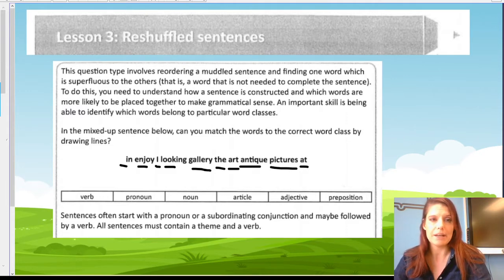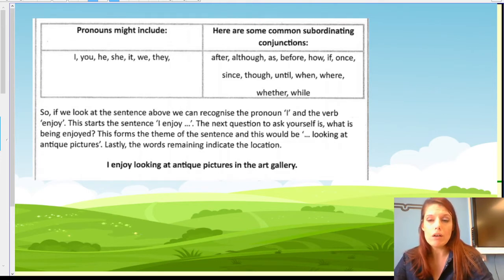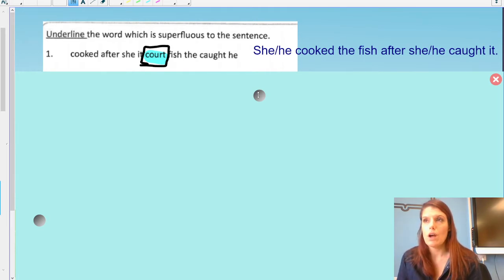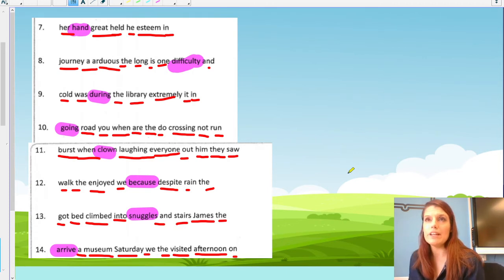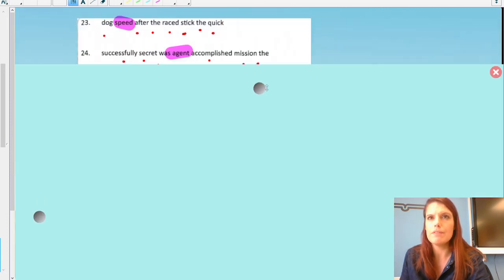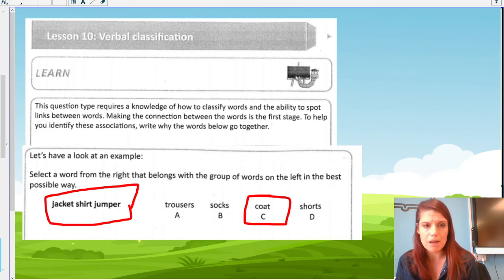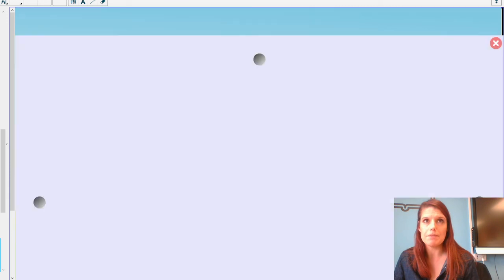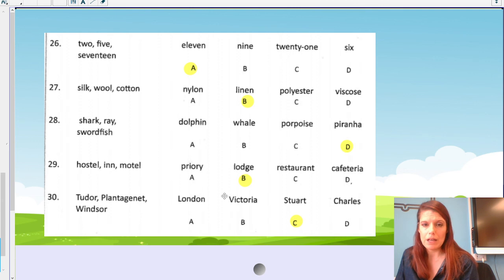CEM Top Up Classes Block 1 Week 4 HW VR